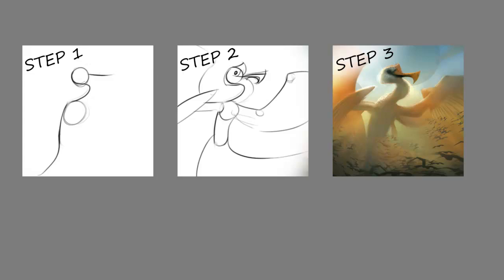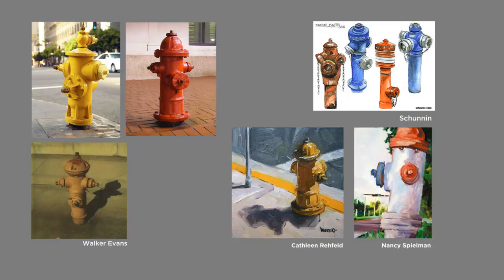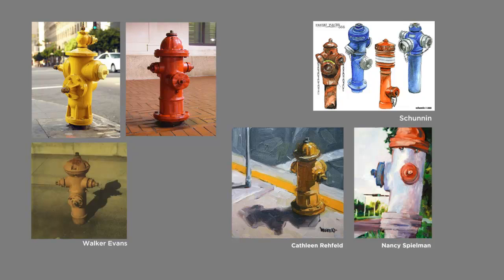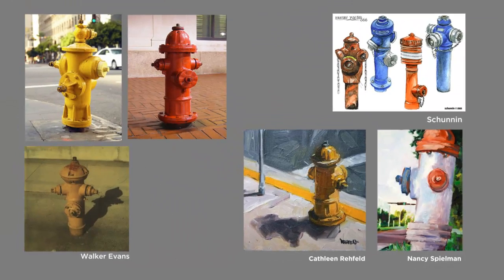How to draw (anything) in 3 steps